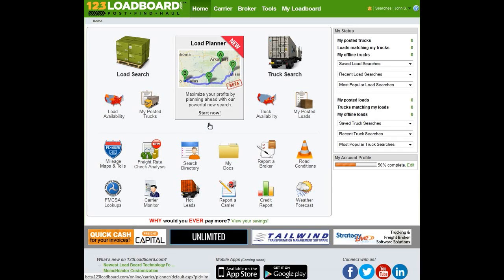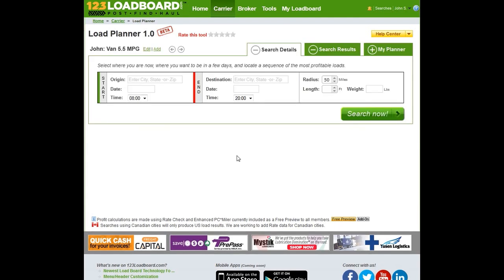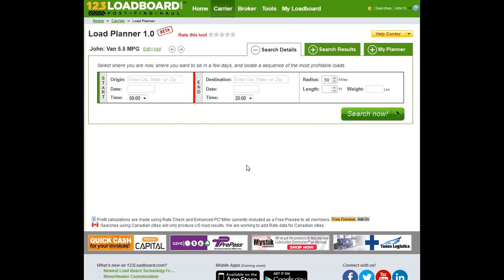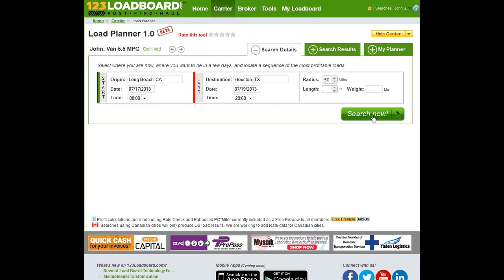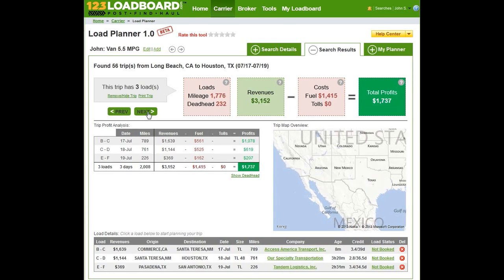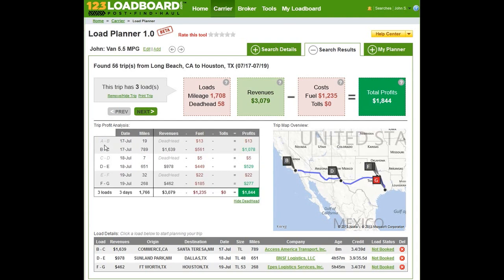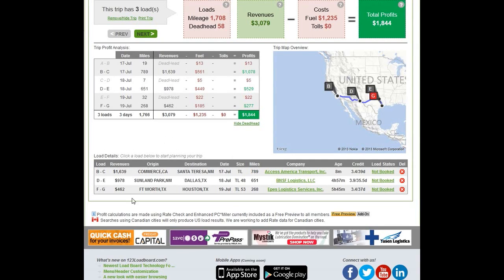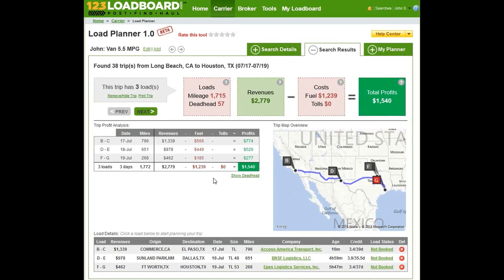How to Use Load Planner on 123Loadboard?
123Loadboard.com launches their newest load board technology to help owner-operators save time and maximize profits. This video explains how to use the Load Planner.